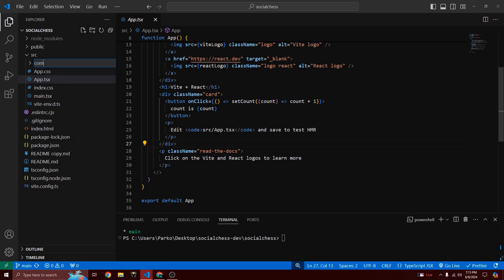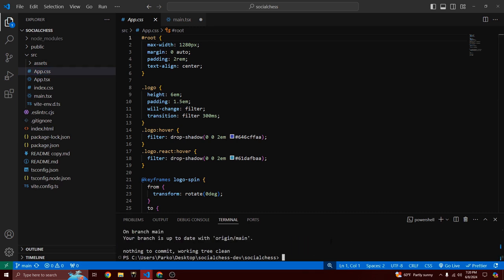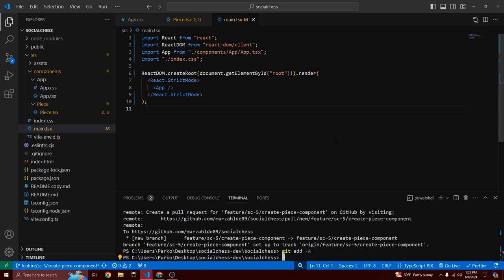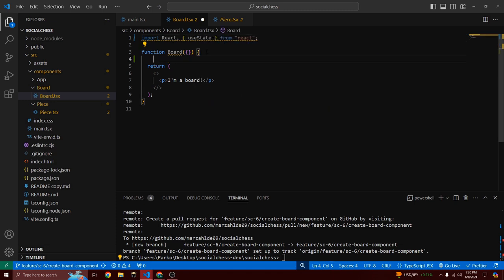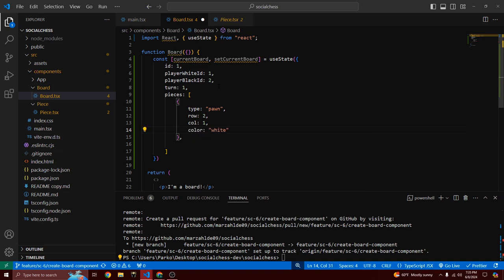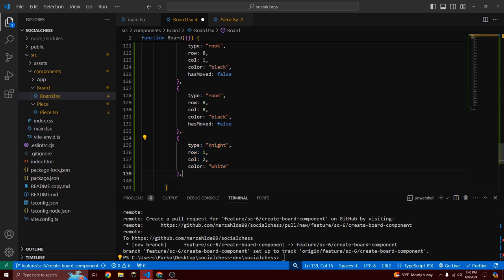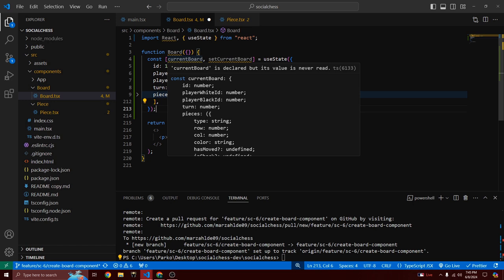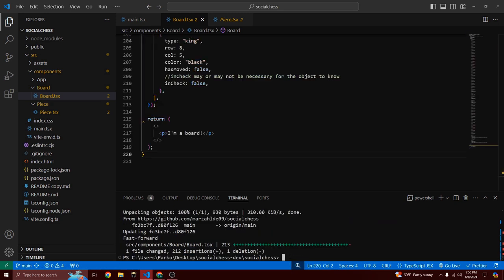Social Chess (3) - Real Time Coding? Woah...